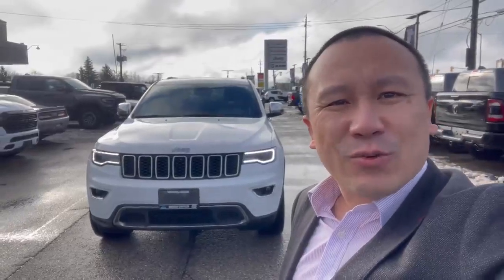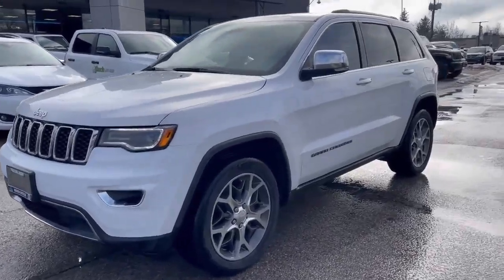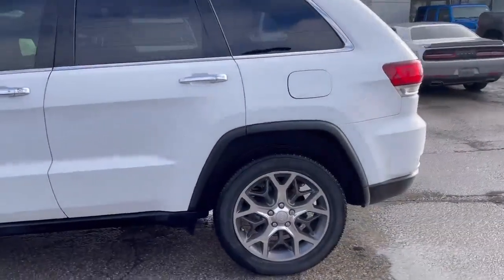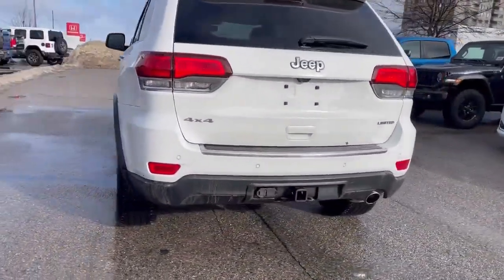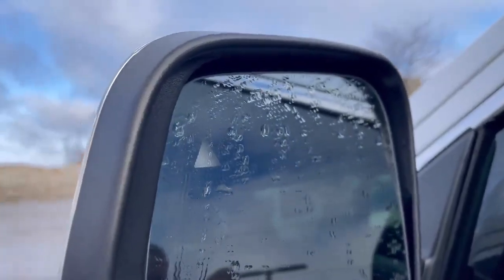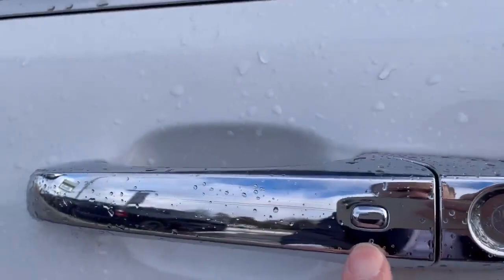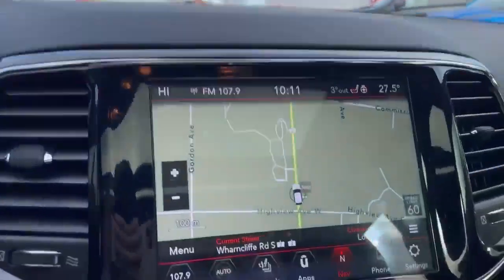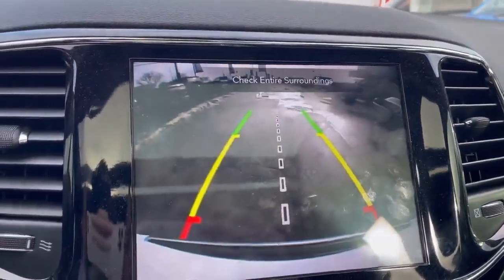2020 Grand Cherokee Walkaround | Finch Used Cars